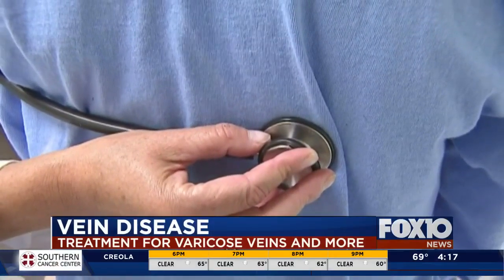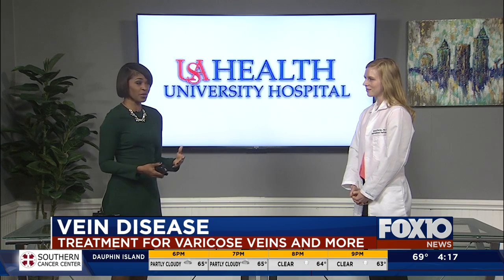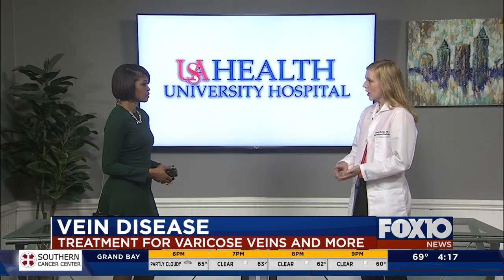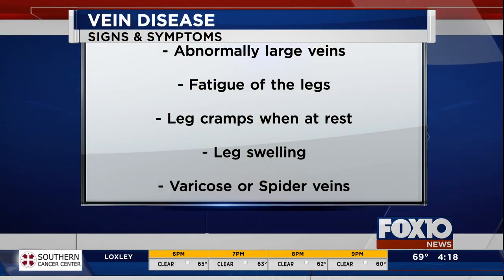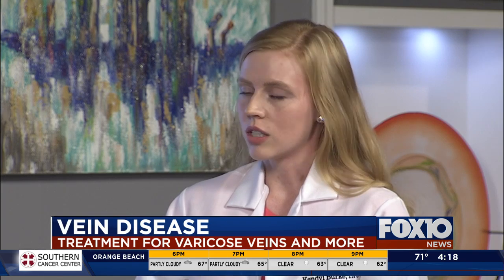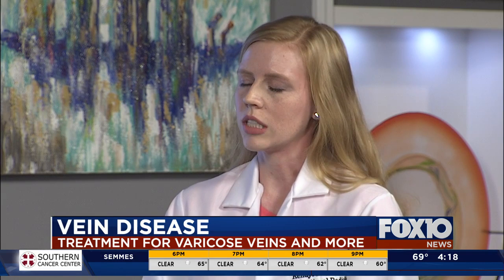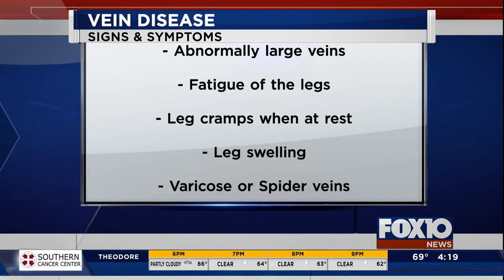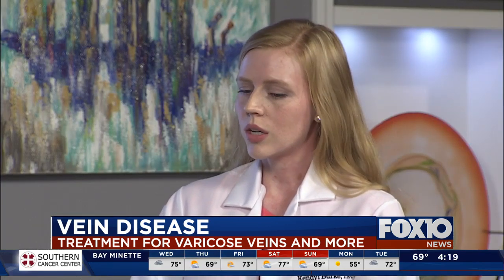Treatment for Varicose Veins and more